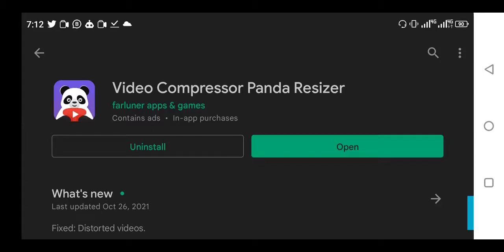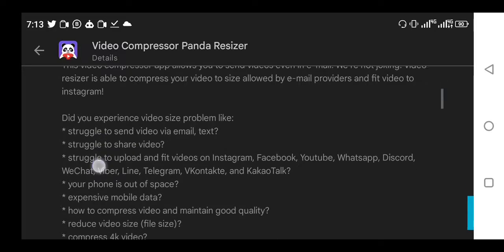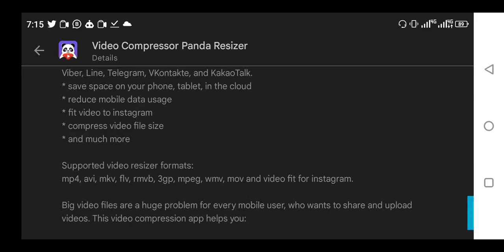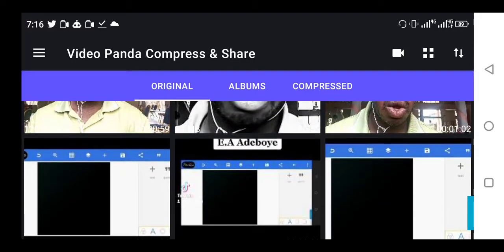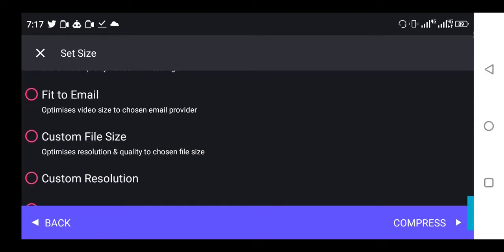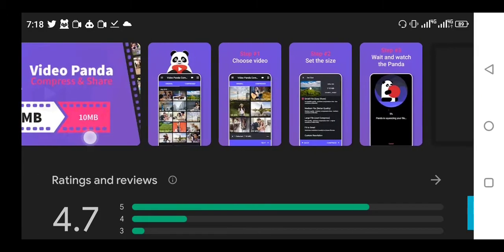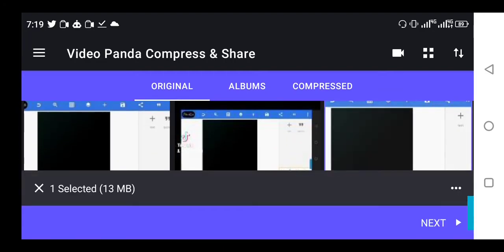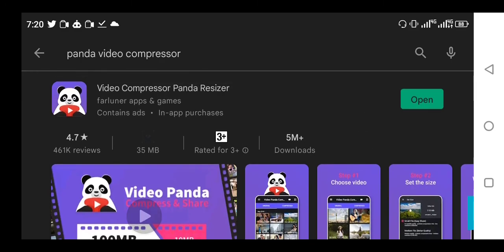Best Video Compressor App For Android || App Review Series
In this tutorial, I'm going to talk about this awesome android video compressing app. This app can compress your video of 100MB to at least 10MB and yet retain the quality.

This app will help you to:

* compress video and send it via email, text
* upload/share your videos to Instagram, Facebook, Youtube, Whatsapp,​ Discord, WeChat, Viber, Line, Telegram, VKontakte, and KakaoTalk.
* save space on your phone, tablet, in the cloud
* reduce mobile data usage
* fit video to instagram
* compress video file size